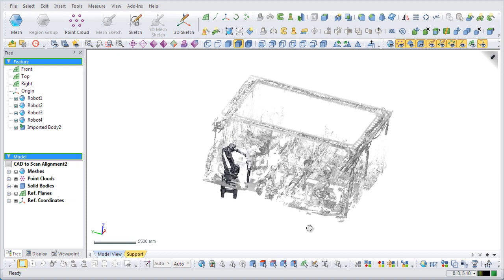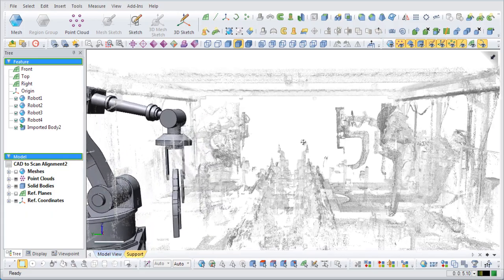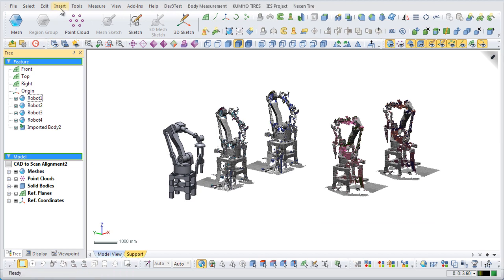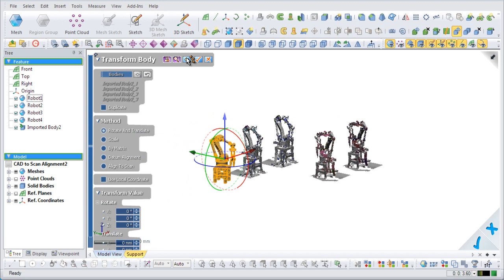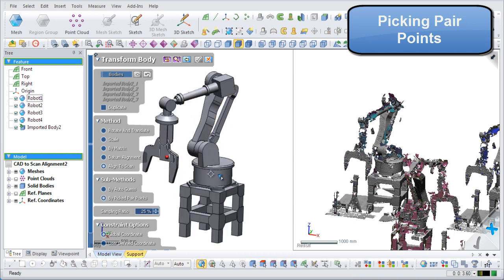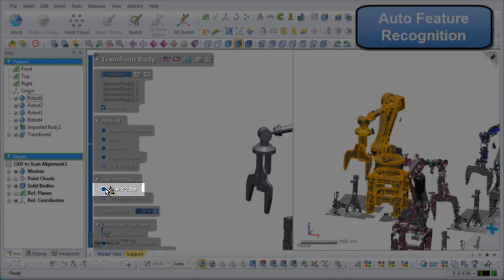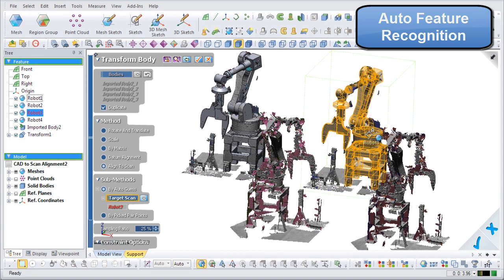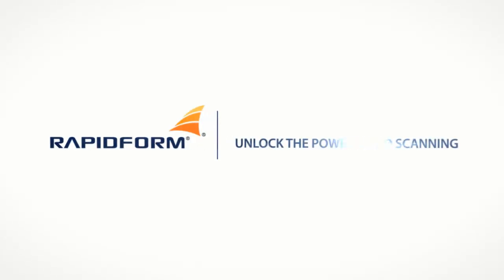Aligning a CAD file to a Scan File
An introduction and guide to what's new for aligning CAD data files to scan data files in XOR3 SP1.

The alignment of CAD data to scan data can help to reduce the time needed to create complex models with re-occuring but non-linear features.